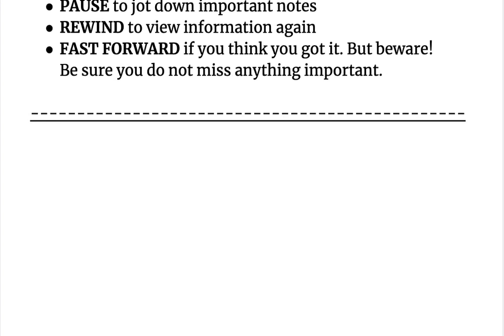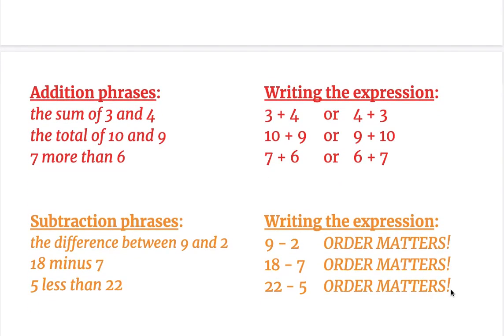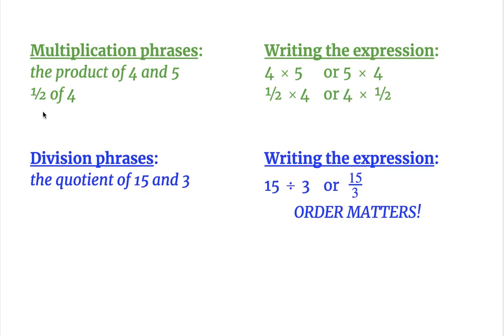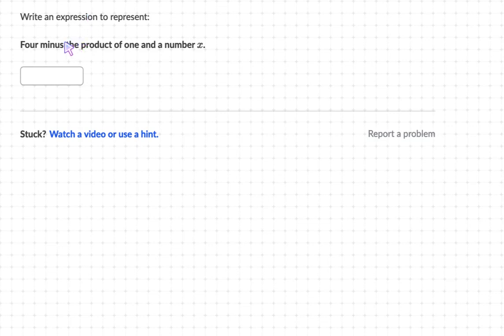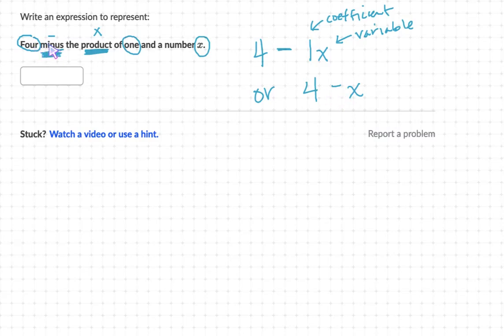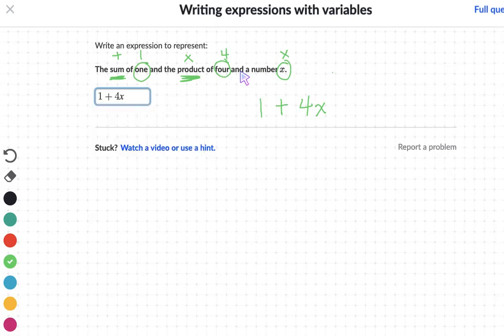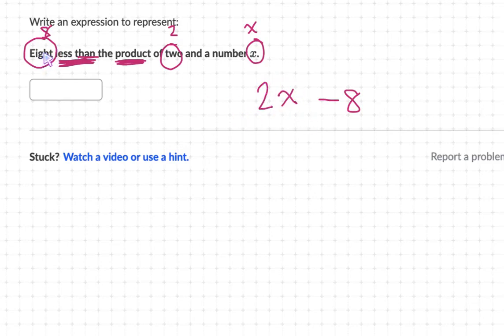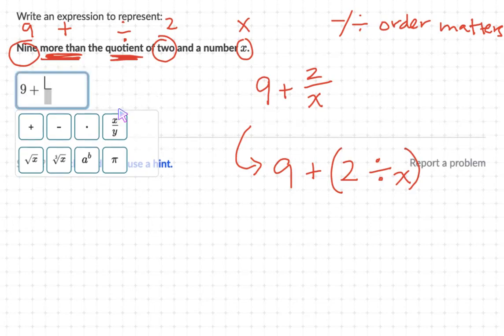6th Grade Math: Writing Expressions with Variables